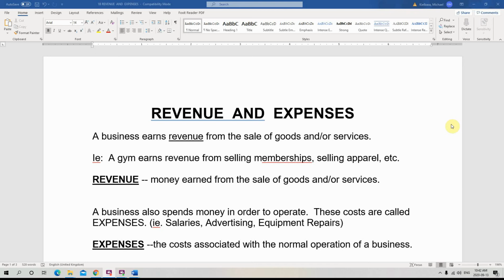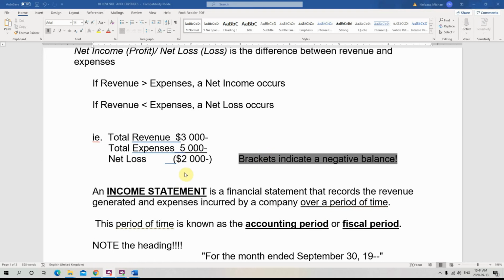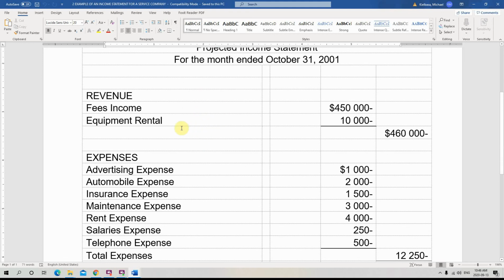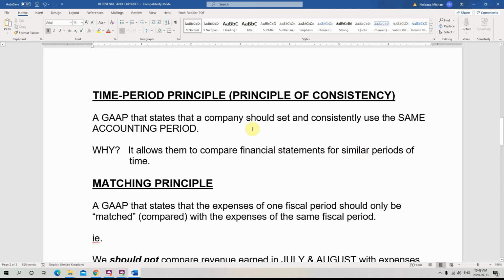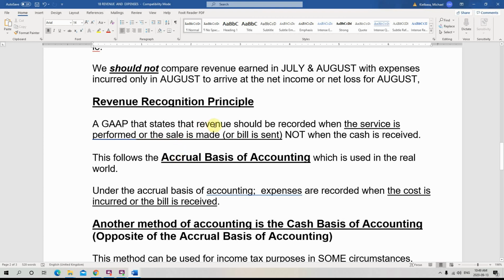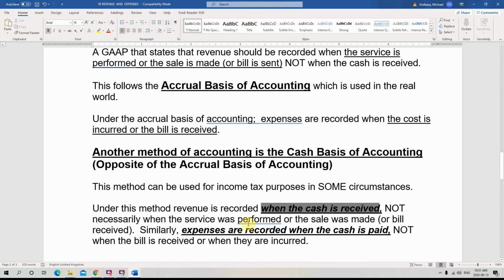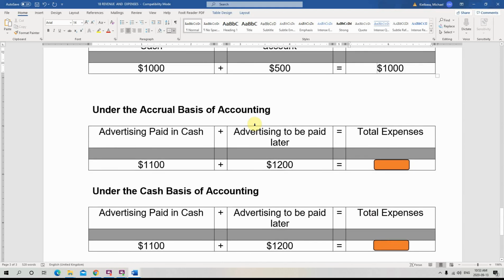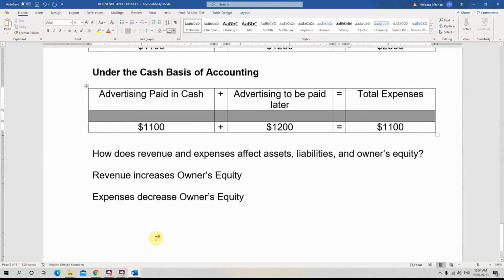Revenue and Expenses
Revenue and Expanses